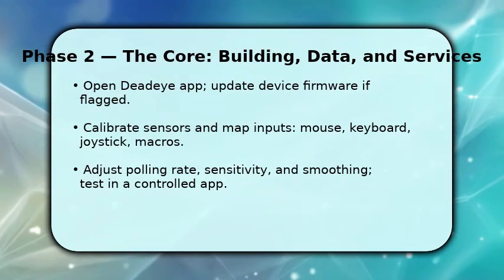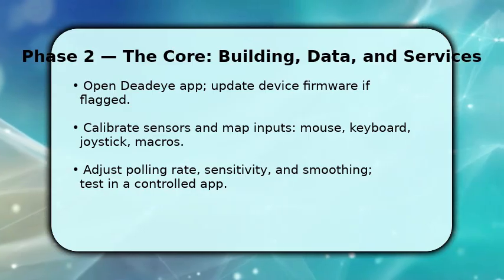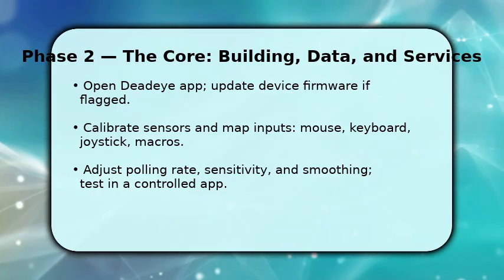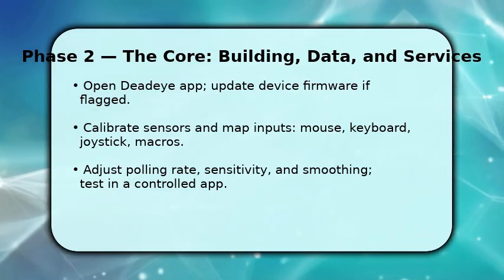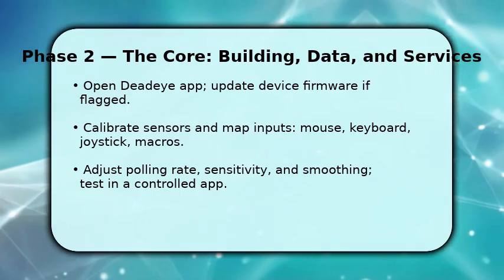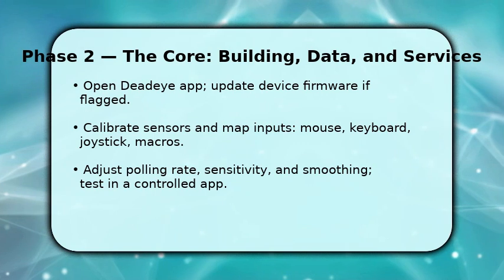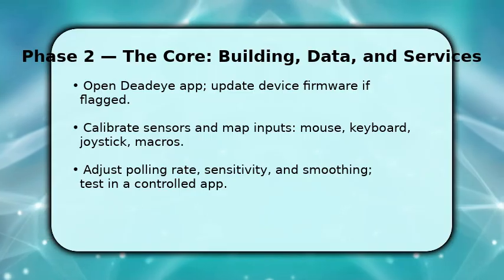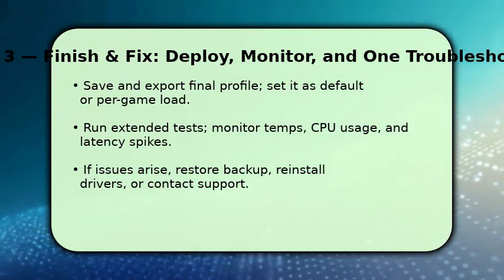How to Use Deadeye Pc (full Guide)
How to Use Deadeye Pc (full Guide) | 🔒 Surfshark VPN Deal — Stay private and secure. $1.99/mo + 3 Months Free ▸

Dive into the comprehensive guide on using Deadeye PC, a versatile tool for enhancing your computing experience. From installation to advanced features like custom configurations and troubleshooting tips, this video is perfect for both beginners and experienced users looking to optimize their system.

Deadeye PC, computing guide, installation process, custom configuration settings, troubleshooting Deadeye PC, optimize your computer, user manual of Deadeye PC, benefits of using Deadeye PC, how to use advanced features on Deadeye PC, Deadeye software tutorial